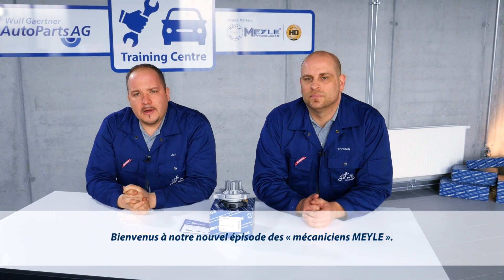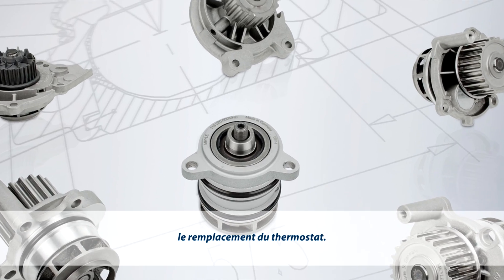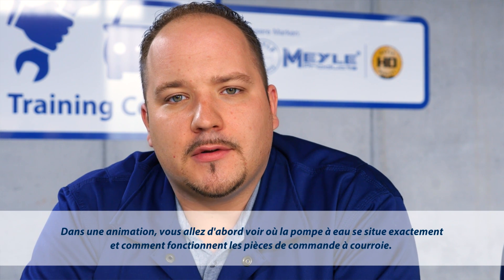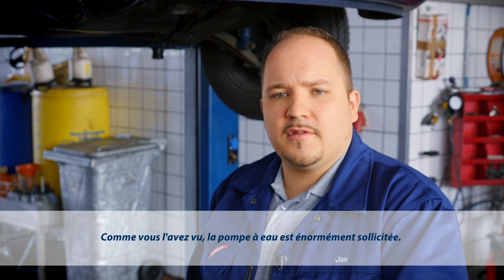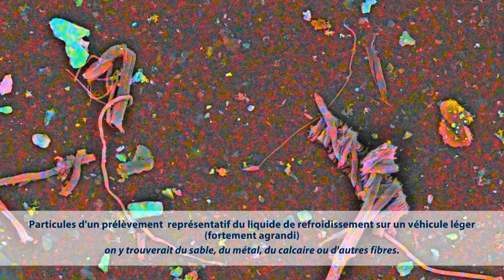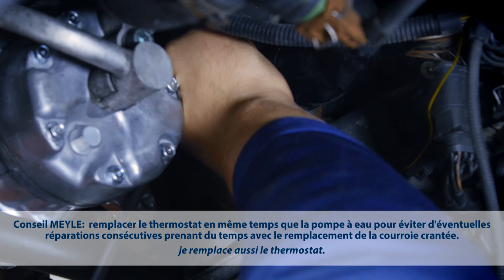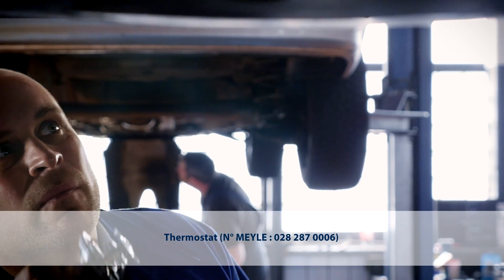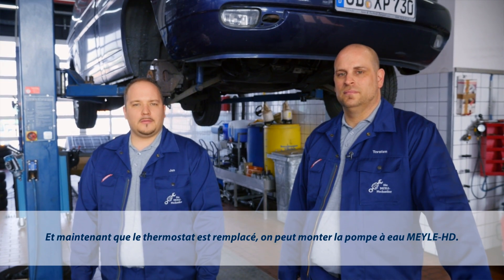Les mécaniciens MEYLE: Pompes à eau MEYLE-HD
Dans cet épisode « Les mécaniciens MEYLE » vous apprennent pourquoi il faut absolument rincer le circuit de refroidissement avant d’installer une nouvelle pompe à eau et quelles sont les sollicitations des pompes à eau dans des circonstances normales.
Vous trouverez encore plus d’informations sur les pompes à eau MEYLE-HD

Avec les six nouvelles pompes à eau MEYLE-HD, Wulf Gaertner Autoparts couvre, entre autres, les modèles suivants du groupe VAG :
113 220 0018/HD (pour moteur  diesel VW 1.9-2.0 TDI)
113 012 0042/HD (pour moteur  diesel VW 2.5 TDI)
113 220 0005/HD (pour moteur  diesel VW 2.5 TDI)
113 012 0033/HD (pour moteur  essence VW 1.6i | 1.8i | 2.0i)
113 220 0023/HD (pour moteur  essence VW 1.8 TSI | 2.0 TSI)
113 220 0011/HD (pour moteur  essence VW 2.0 TFSI)

Remarque : Les indications du fabricant mentionnées font référence aux indications du constructeur du véhicule et doivent être respectées.